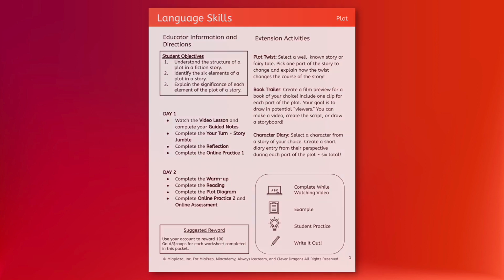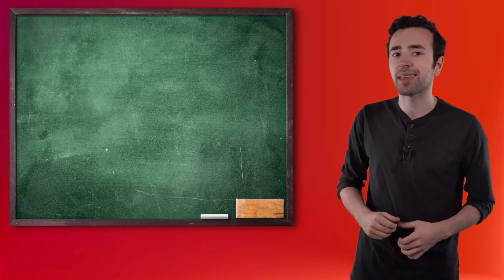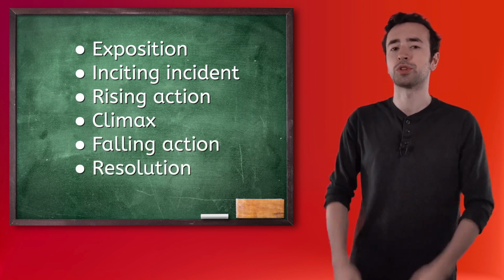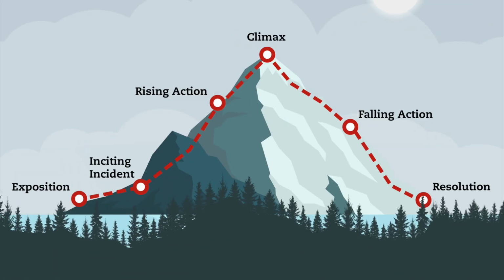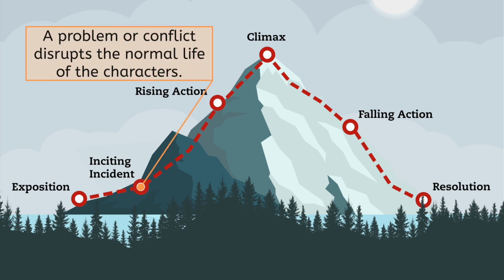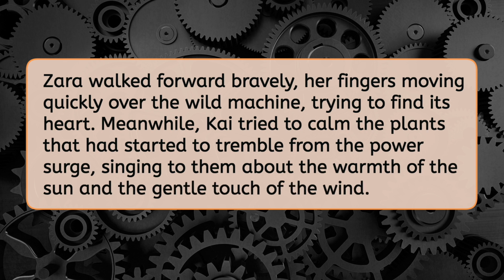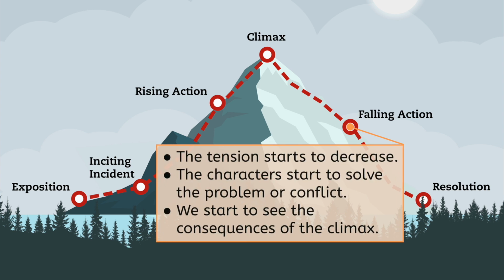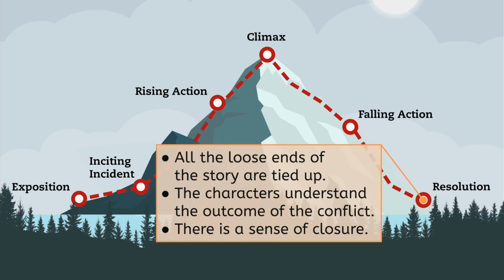Plot - Understanding Story Structure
In this language arts lesson for 6th-graders, students will learn about the structure, elements, and importance of plot in fictional stories. This lesson is from Miacademy's Language Skills: Level G course.